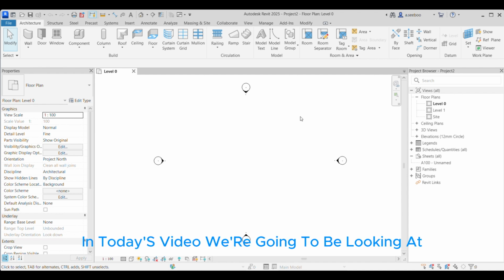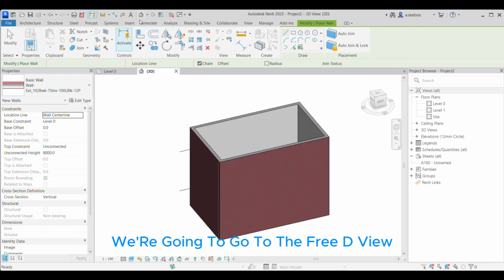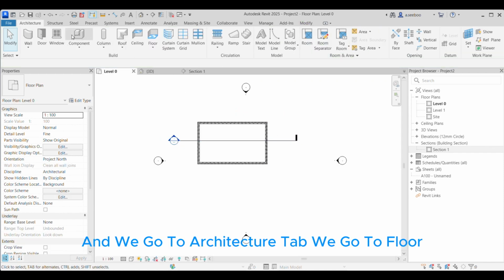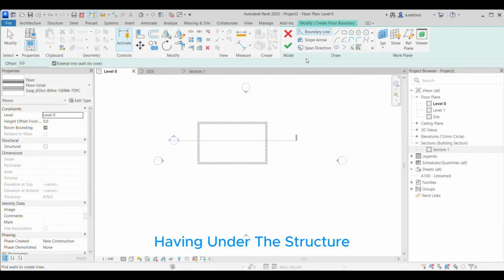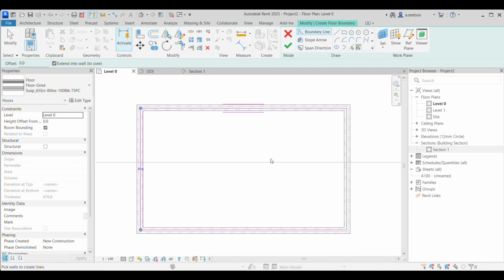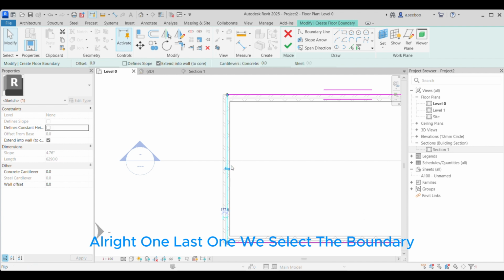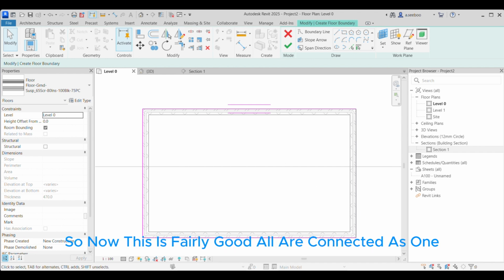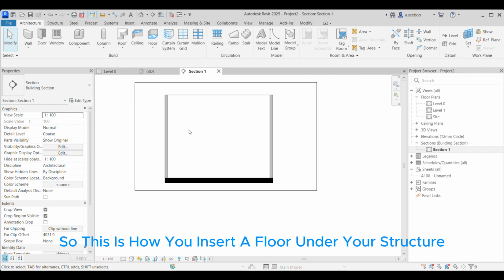Creating A Floor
How to create a new floor under a structure.